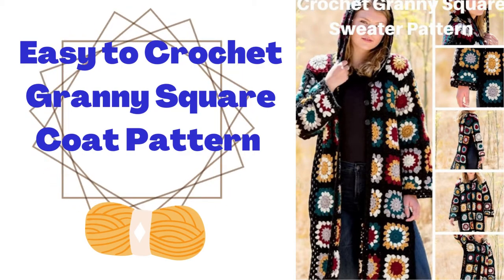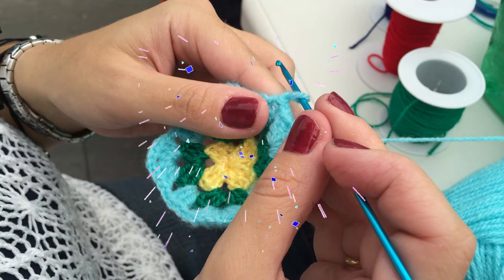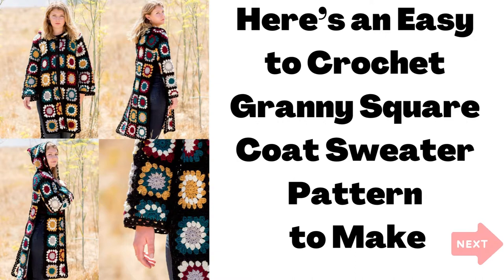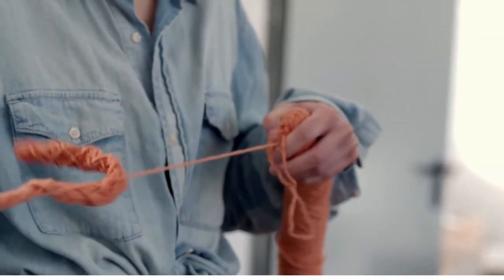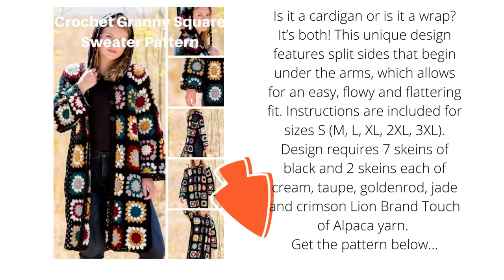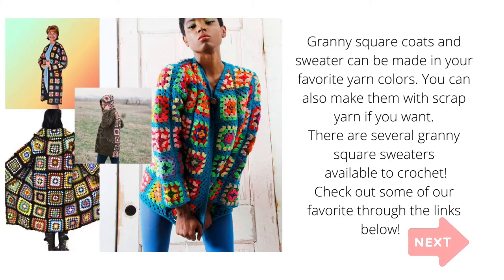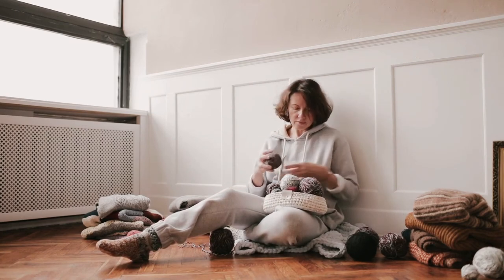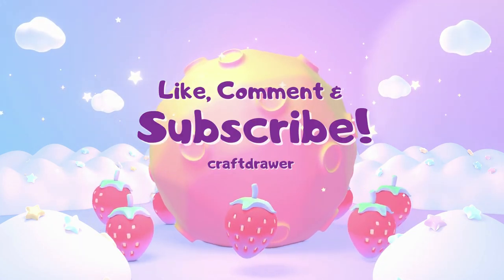Easy to Crochet Granny Square Coat Sweater Pattern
Learn How to Crochet a Granny Square coat with this fun and easy crochet pattern. In this video you will find the pattern for making the Crochet Granny Square Coat.

Yarn for Sweaters
Annie's Kit Clubs including Creative Girls, Cardmaker, Caring Crochet, Creative Woman, Crochet Afghan, Farmhouse Style, Fat Quarter, Knit Afghan, Simply Beads, Young Woodworkers Kit and more at 50% off using the code SHARE50 through this

Helpful Crochet Books